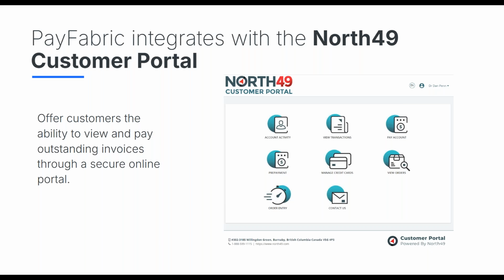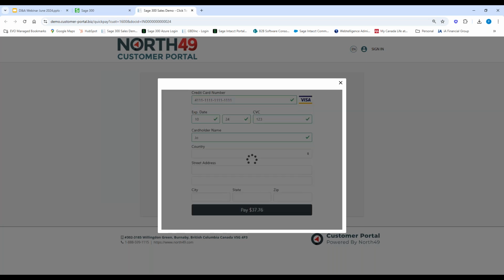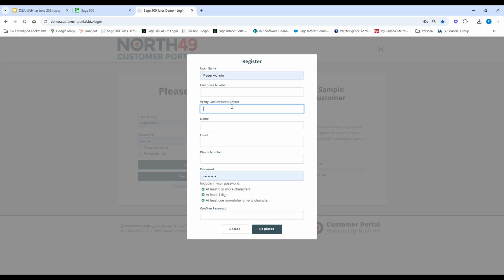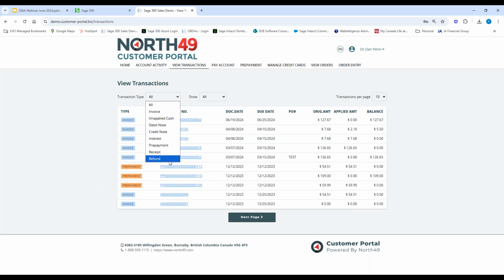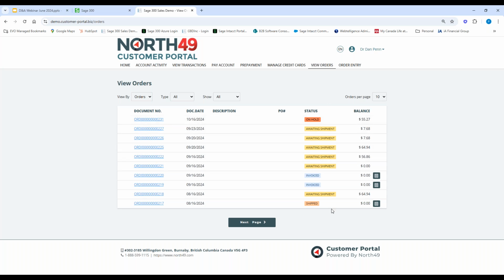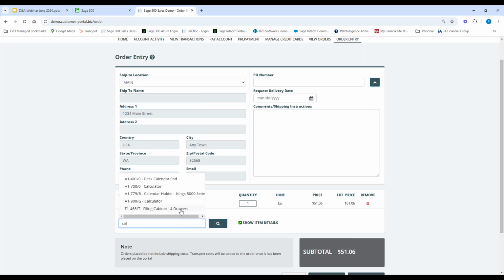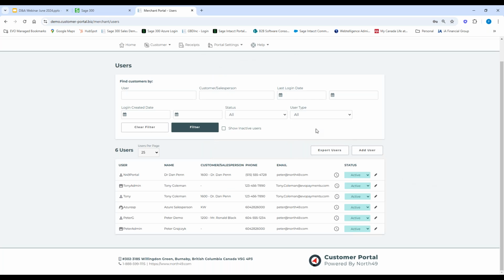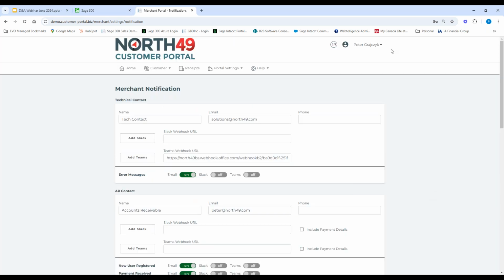D&A Webinar Streamlining Your Accounts Receivable Process to Get Paid Faster with North49